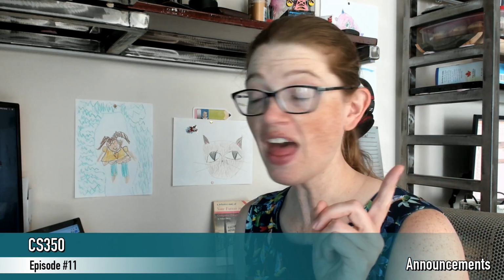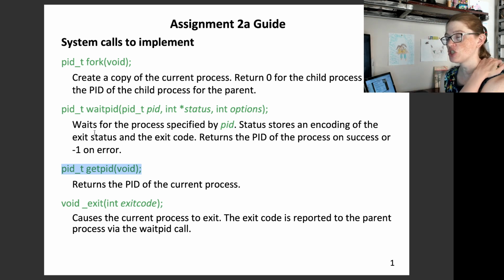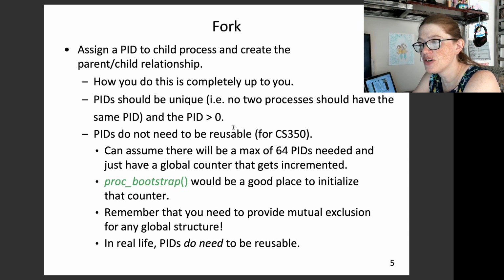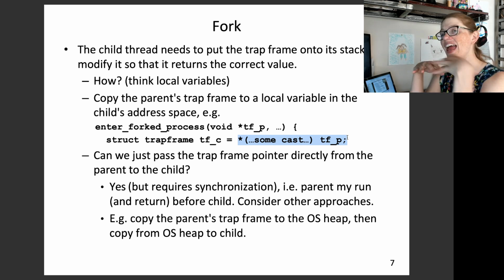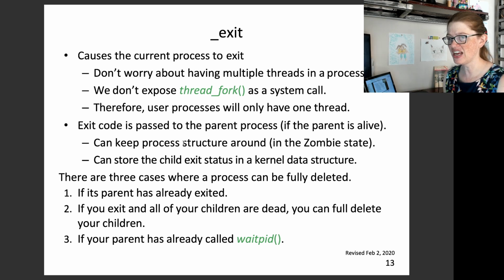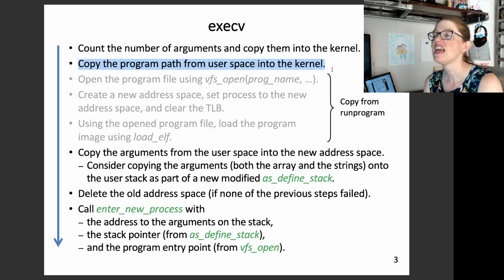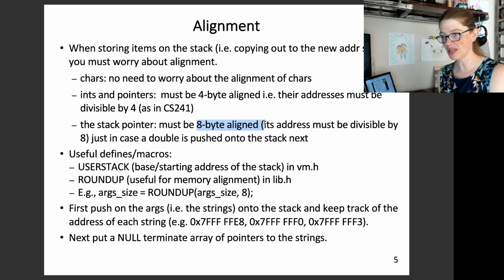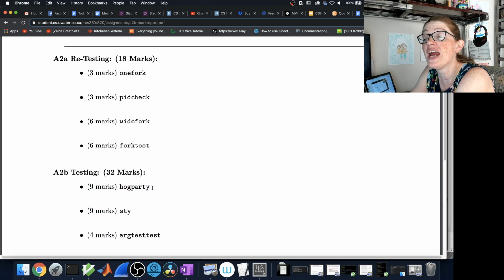CS350 - S20 - Episode 11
A2a and A2b assignment guides!